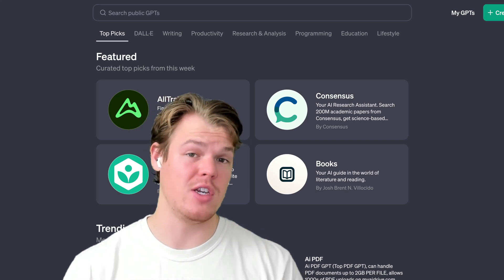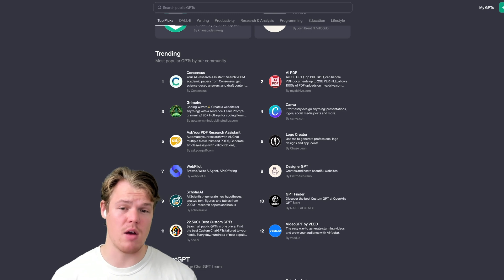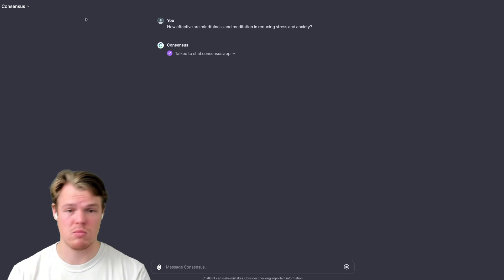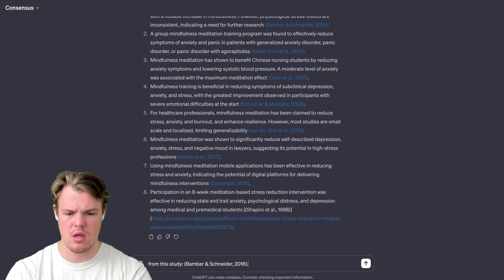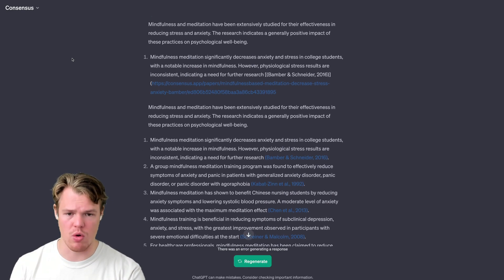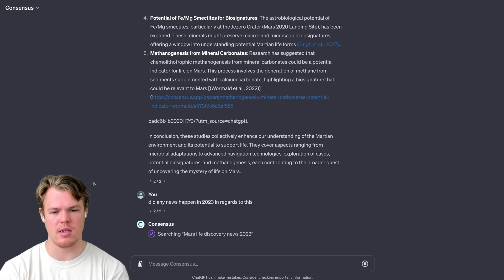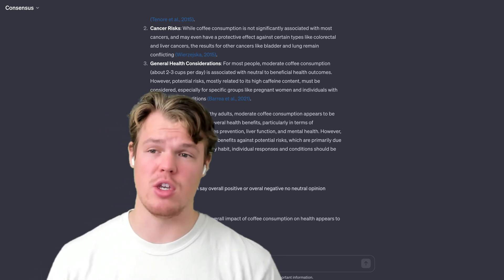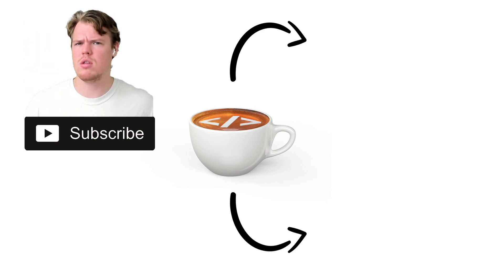ChatGPT Consensus GPT Tutorial & AI Research Assistant | OpenAI GPT Store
AI Search Engine for Research
Consensus is a search engine that uses AI to find insights in research papers